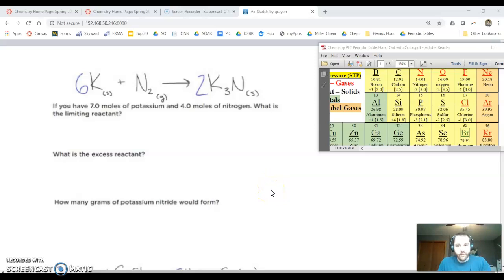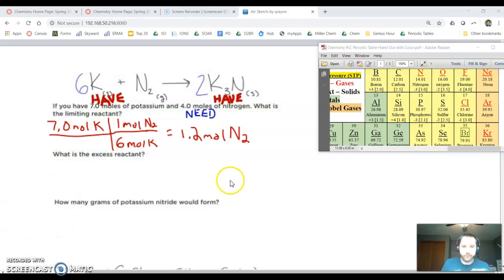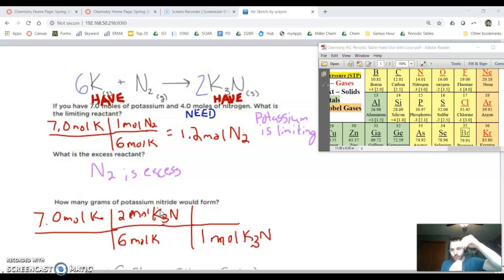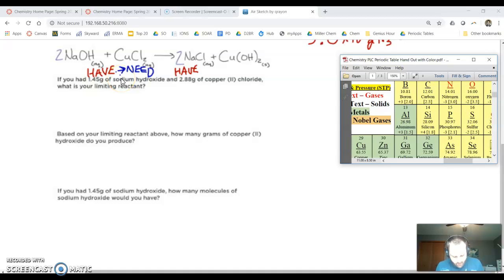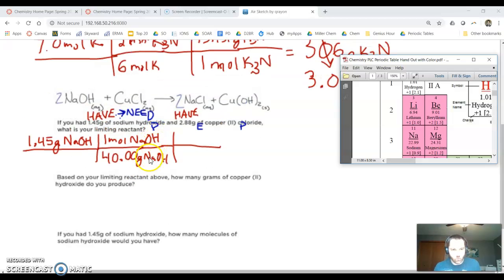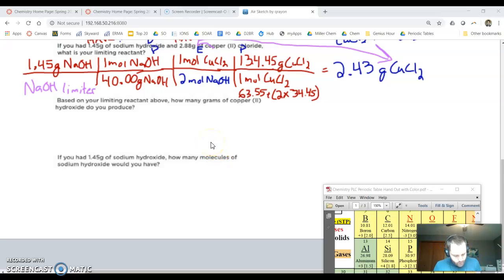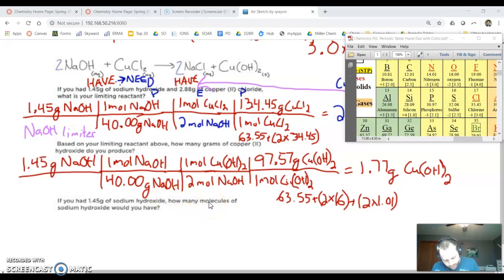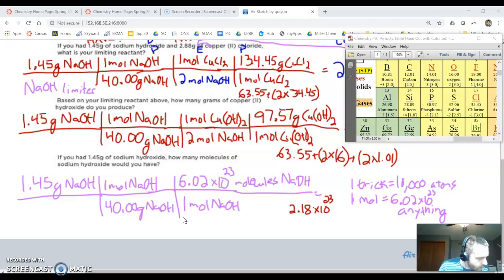CK: U5.3 Limiting, Excess, and Molecules